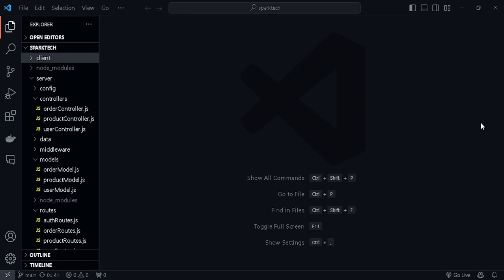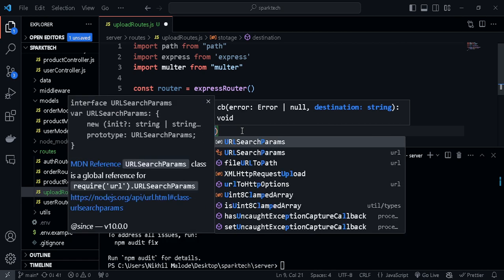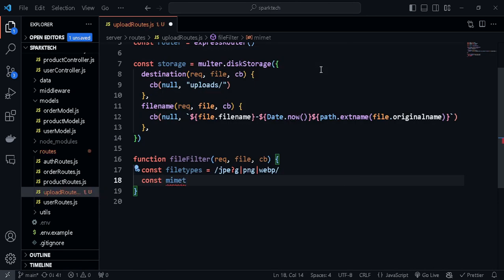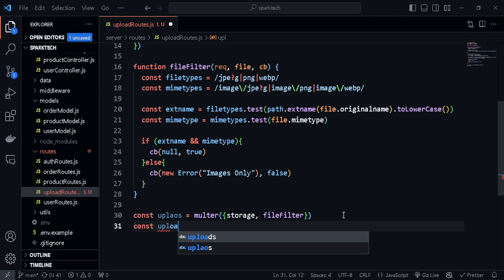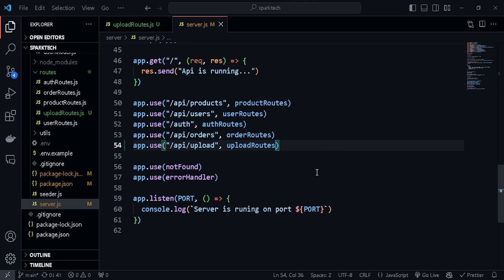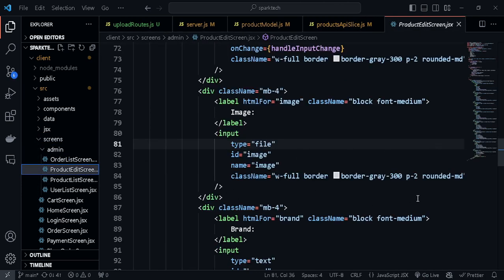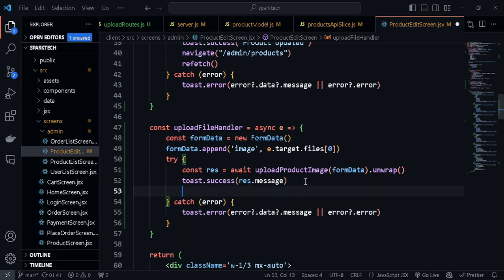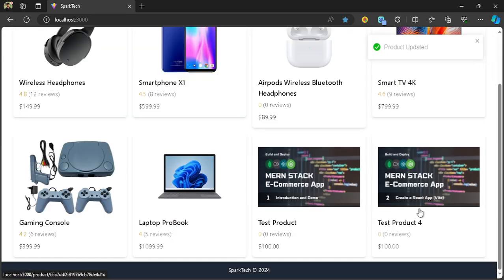Upload Product Image Using Multer | MERN Stack E-Commerce From Scratch